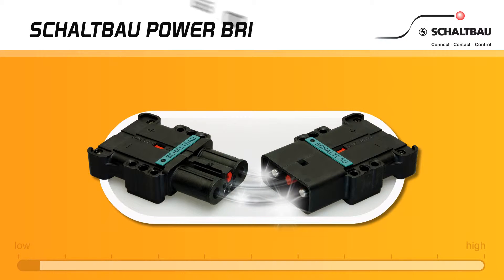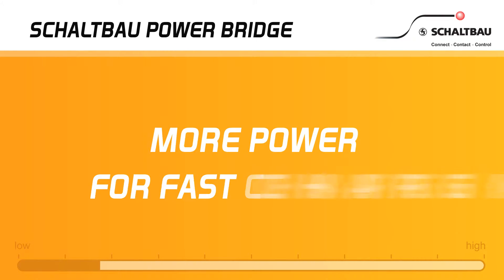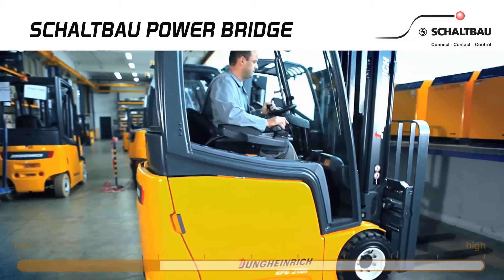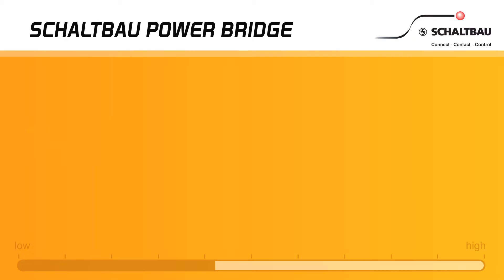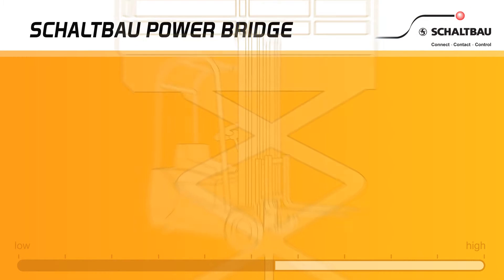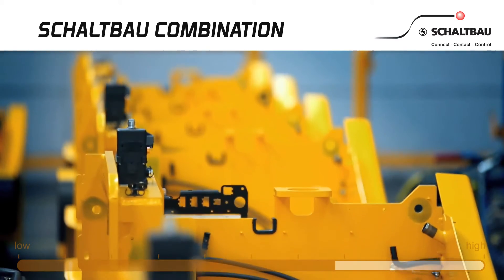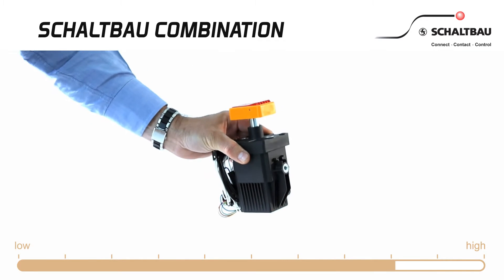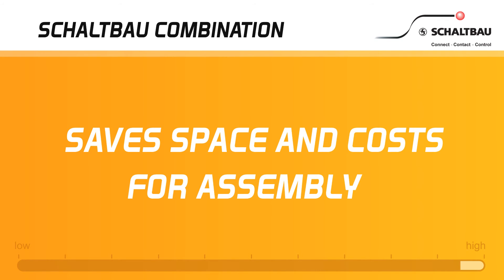Schaltbau - More power for fast charging LV-HPC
Charging connectors must keep to the maximum temperature difference that is allowed to occur due to the charging process. The socket contacts of the LV-HPC connector are designed such that the contacts can carry high currents without overheating. They comply with DIN VDE 0623-589 for a higher current-carrying capacity.